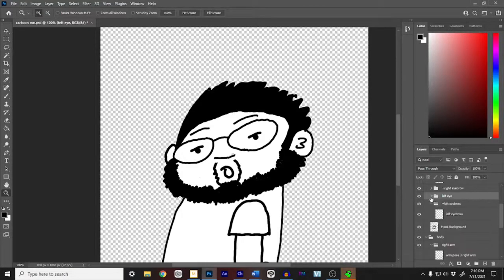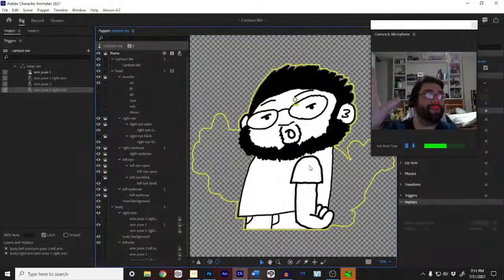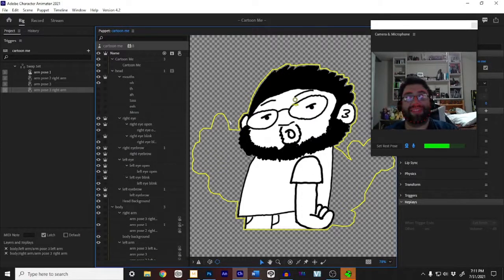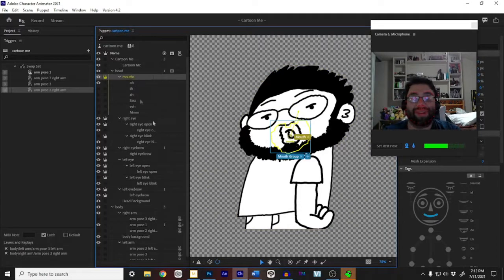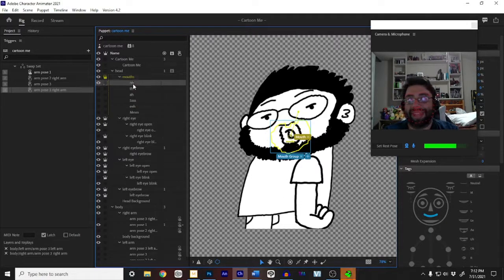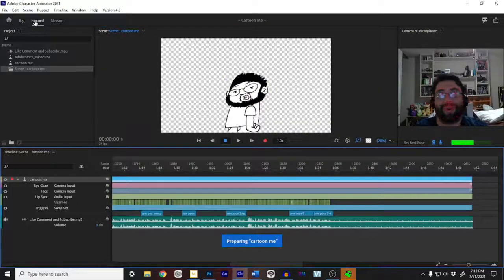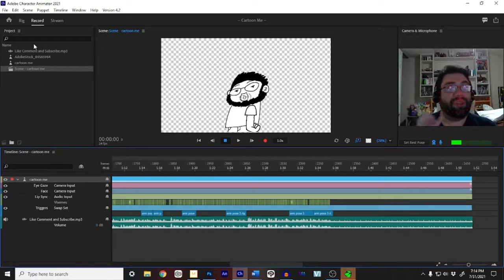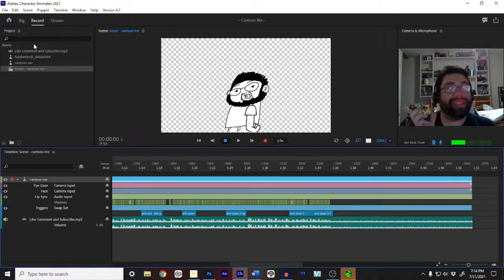Final Project An Intro to Adobe Character Animator